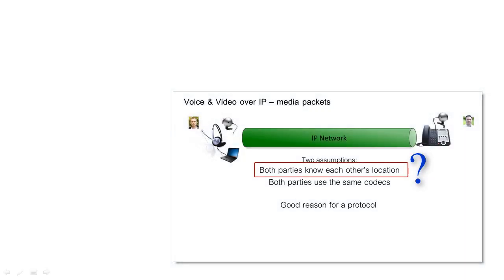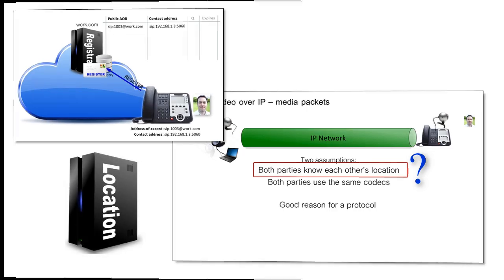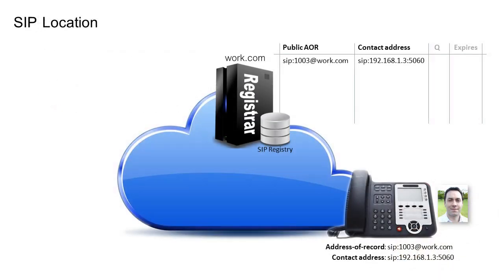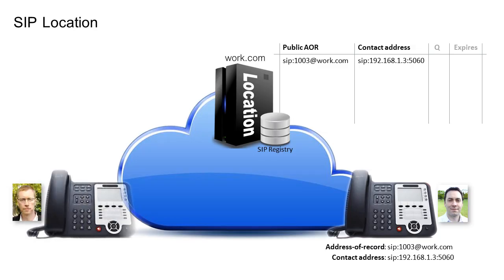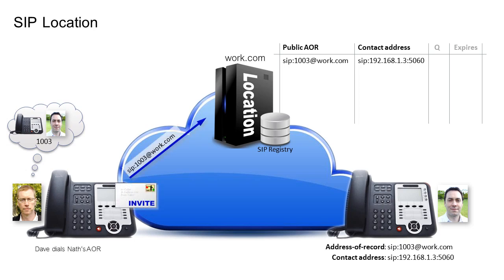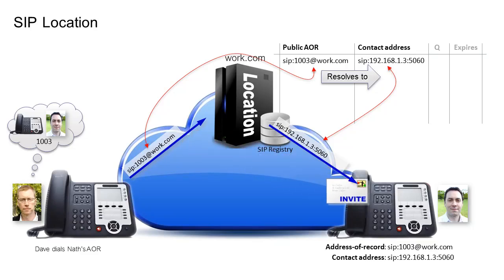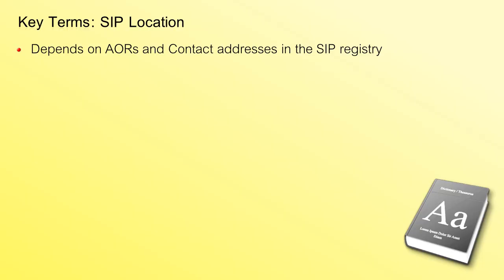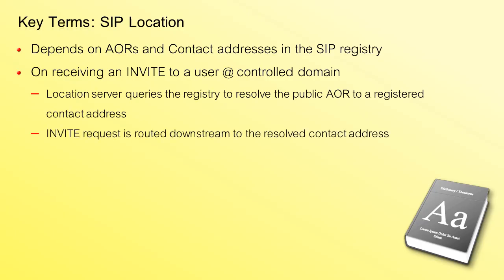SIP topic of the week: What is SIP location?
🆕 New from SIPsense - Topic of the week. Each week we'll be releasing a new video from SIPsense - but just for a week or so, so watch while you can!

In last week's Topic of the Week we saw how in order to exchange media packets (ie to have a conversation) both parties need an IP address, and we saw how SIP Registration plays an important role. This week we see the second half of the process - how SIP Location uses details captured during SIP Registration.

🏋️ Want to try the supporting exercises to reinforce your understanding? For more about SIPsense and SIP training check out